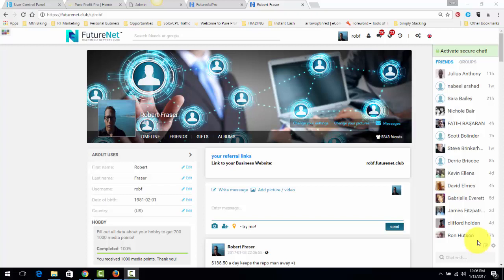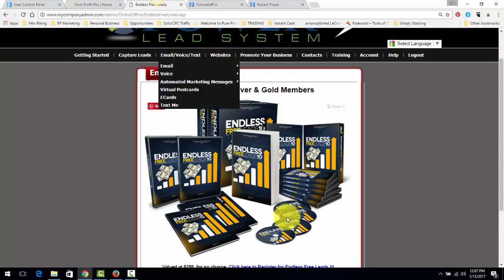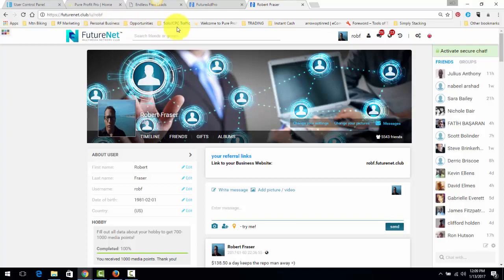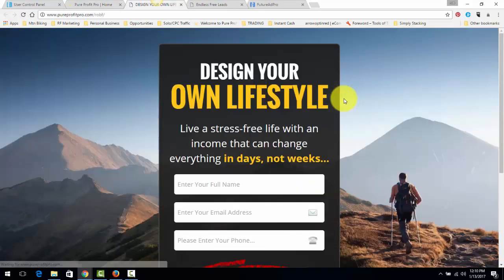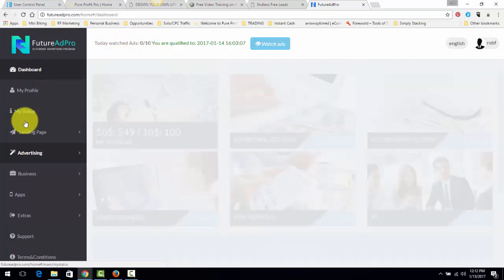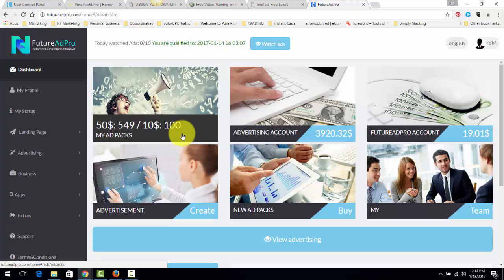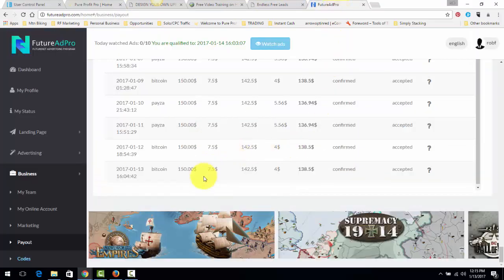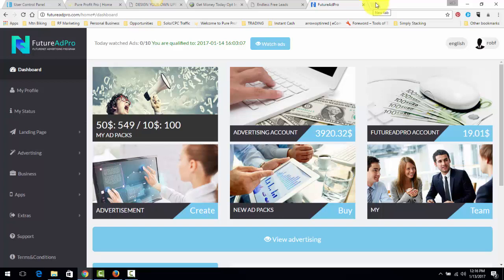Instant Cash Strategy - Using FutureNet and FutureAdPro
RF IC 03